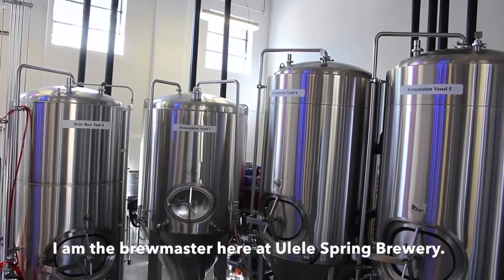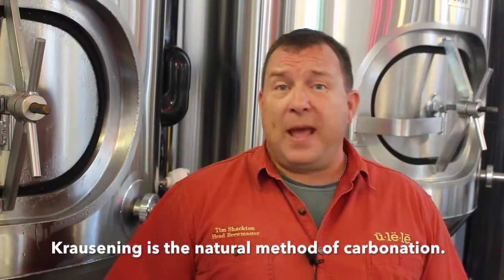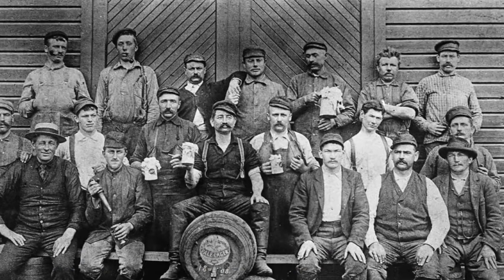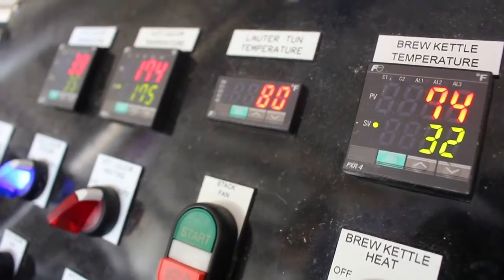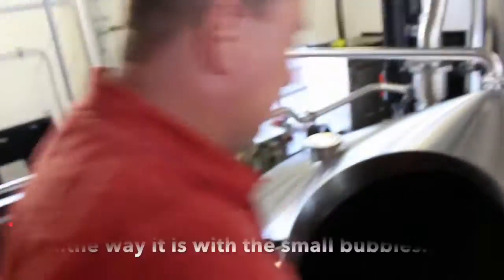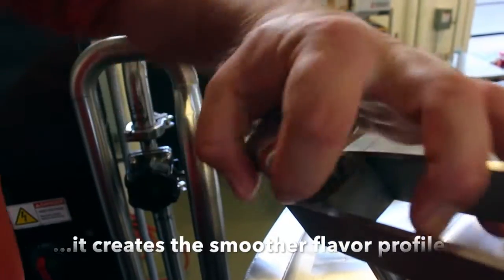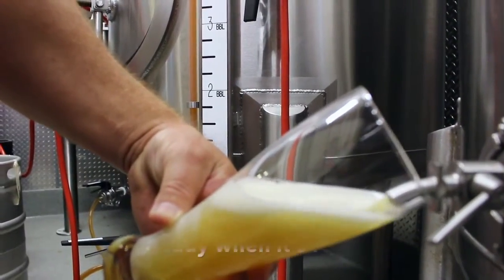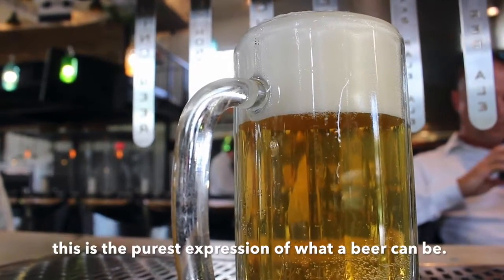Ulele - Ulele Spring Brewery's Brewmaster Tim Shackton explains: What Is Krausening?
Brewmaster Tim Shackton explains how a simple method of combining fresh-made beer with a new batch under production can produce smaller bubbles of carbonation and - as a result - a much smoother lager.